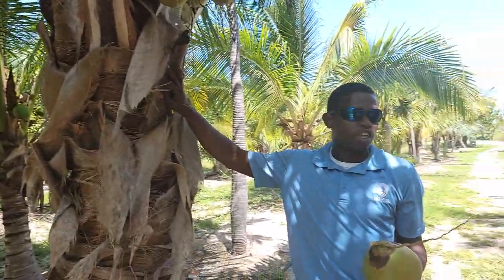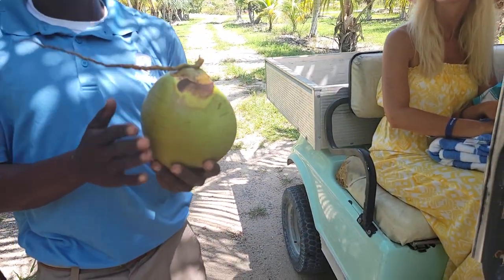Airspeed crew gets an exclusive tour of Chub Cay Resort, Bahamas